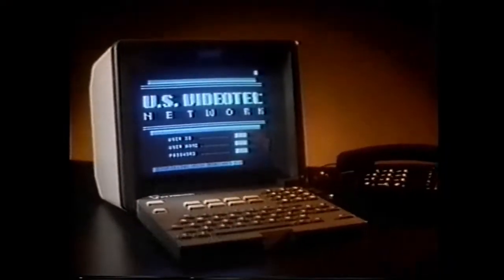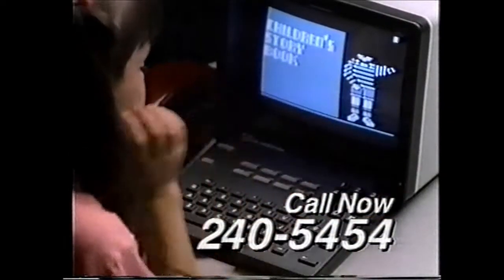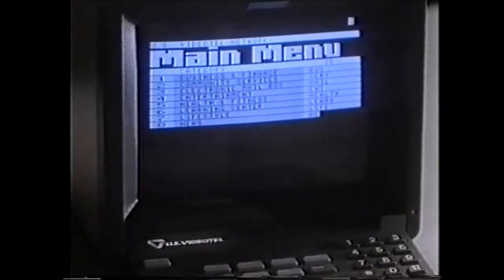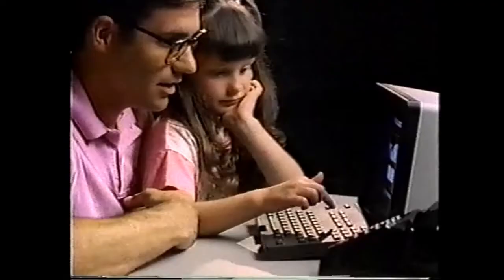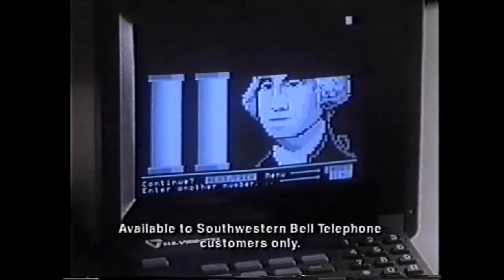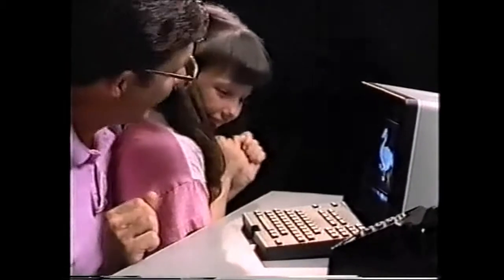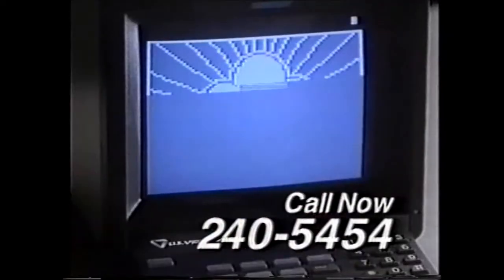US VIDEOTEL Commercial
In the beginning days of computers this was the newest thing in the mid eighties!